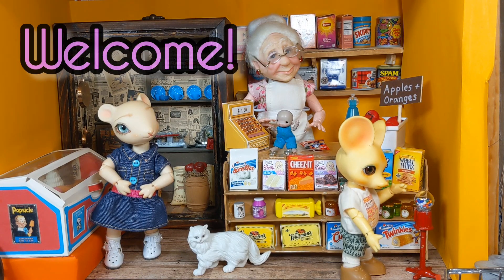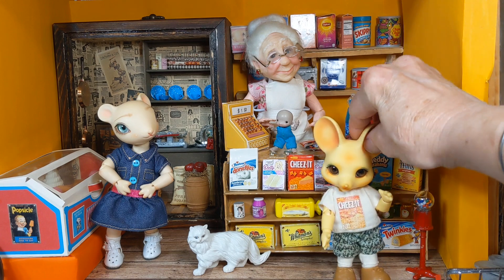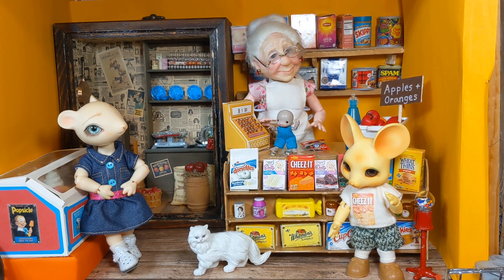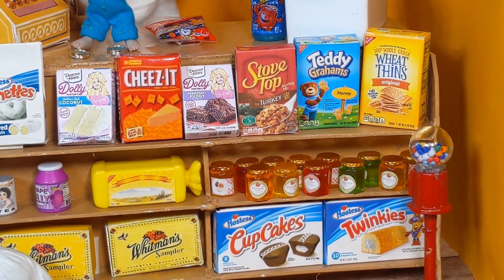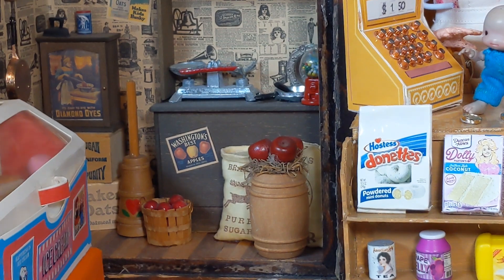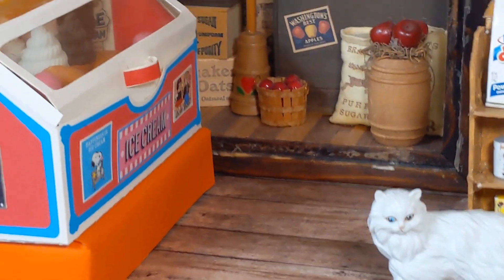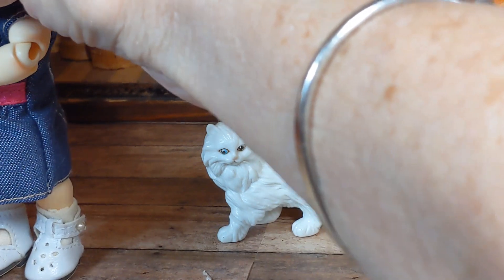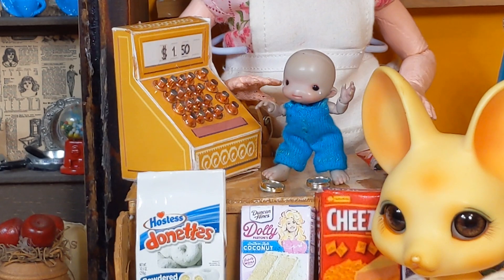Shopping at the (Miniature) M & M Minute Market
This is the M & M Minute Market in about 1/6 size. It utilizes many Mini Brands grocery items.
We're joining Tracy @EclecticWandering for showandtellwednesday
and
Penny @playfulreborns for